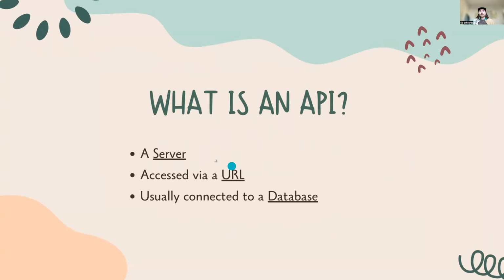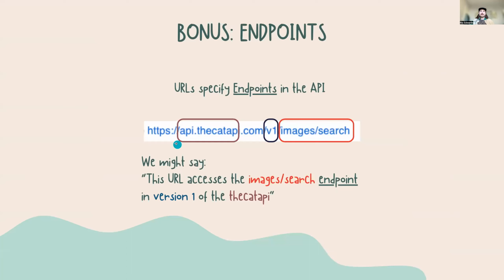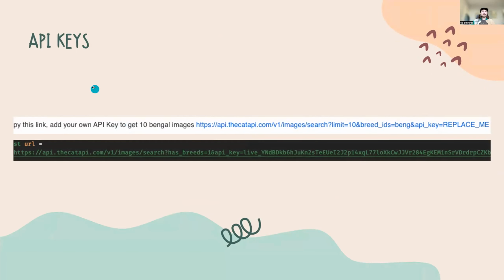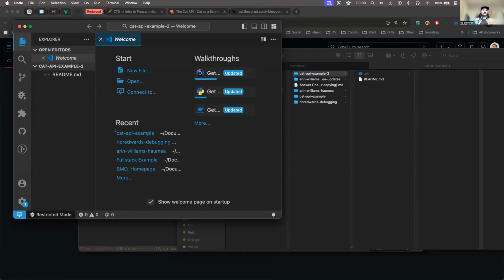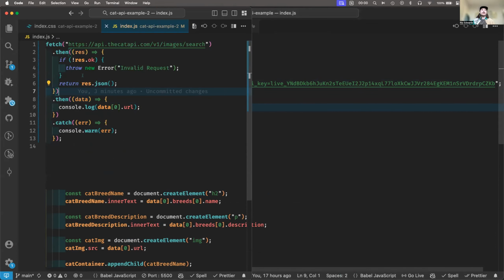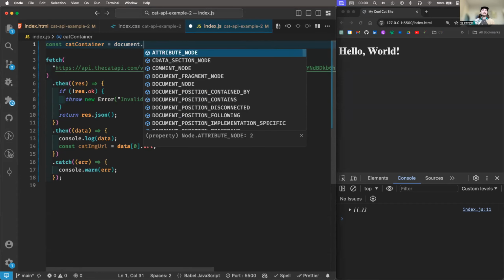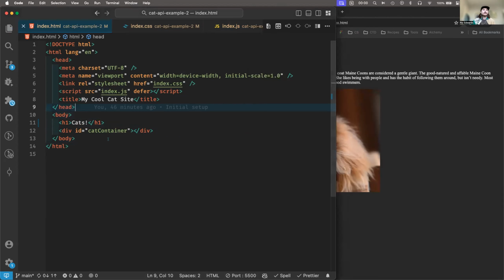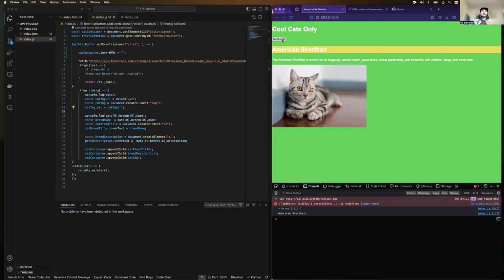APIs! (Recording for Code The Dream)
We covered:
- APIs (What are they and how can we use them)
- Concepts related to APIs (URLs, HTTP, Requests, Responses, API Keys, Parsing Responses)
- Walking through this week’s assignment (Starting the OpenAPI project)